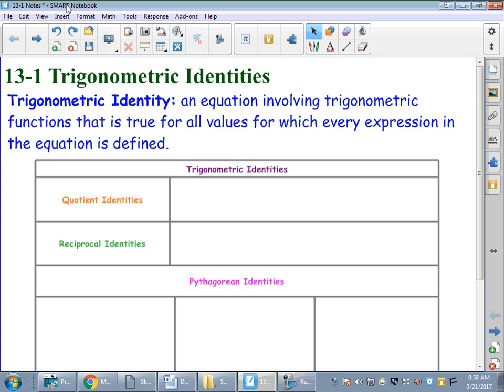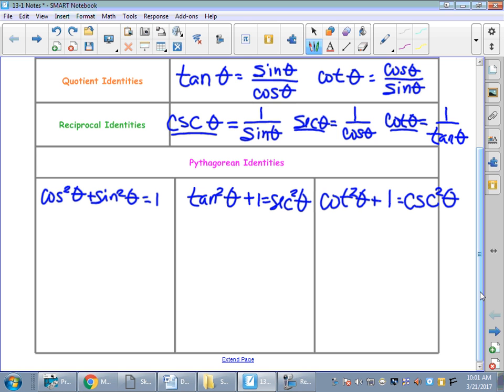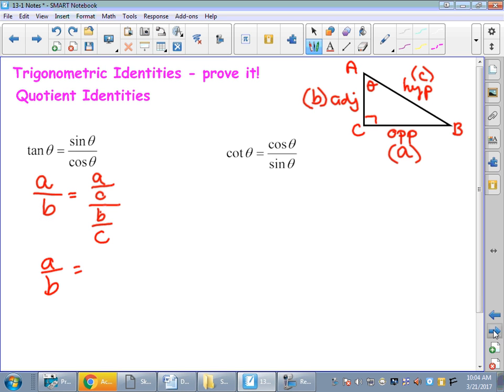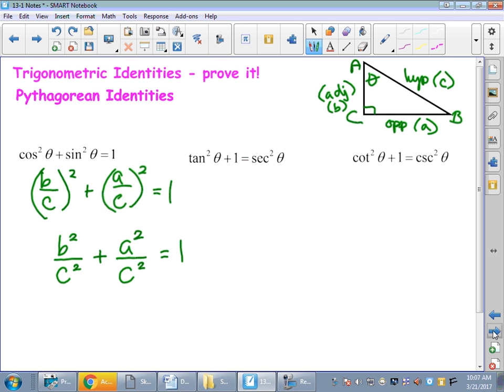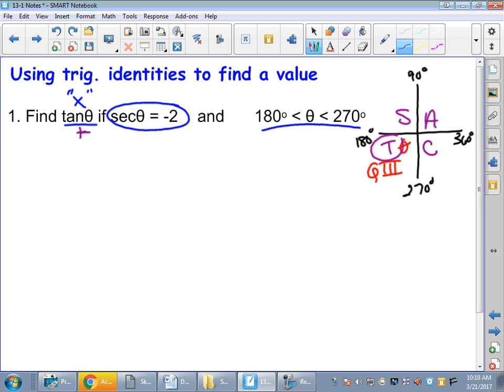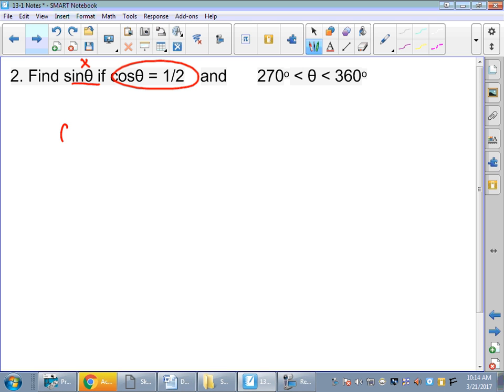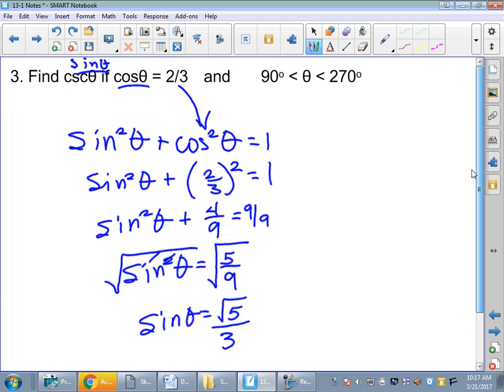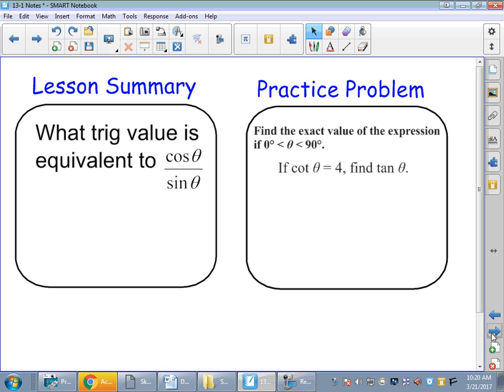13 1 Notes